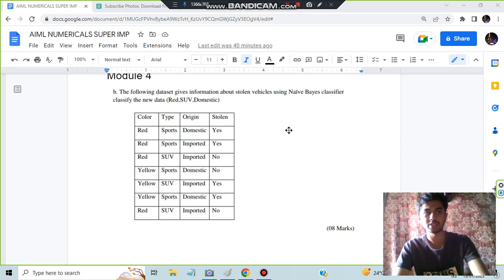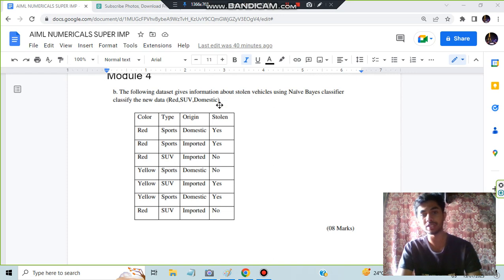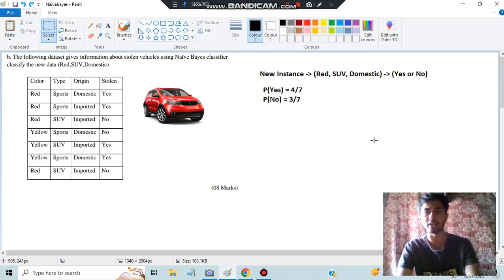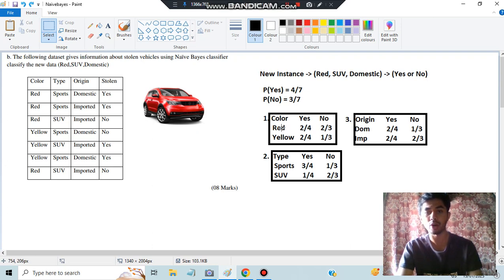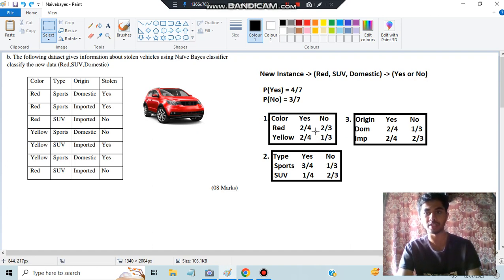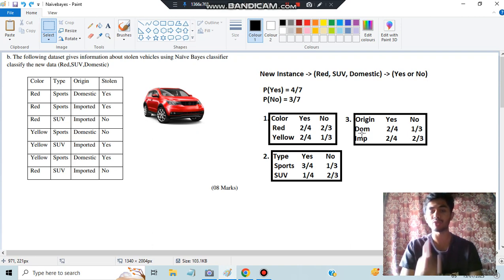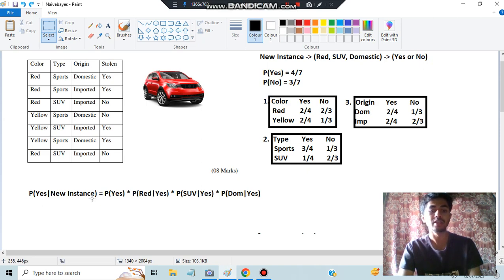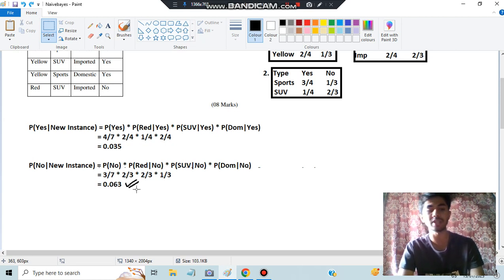NAIVE BAYES CLASSIFER Best Video💯SUPER TRICKS 2023 EXAM🤩🎯NEW UPDATE 🔥🔥🔥7SEM CSE ISE vtu aiml #2023